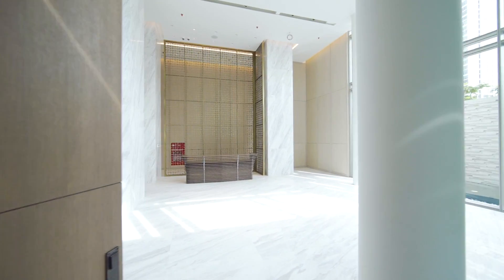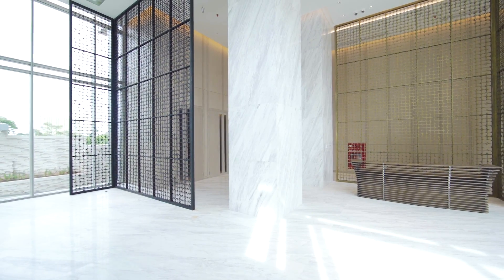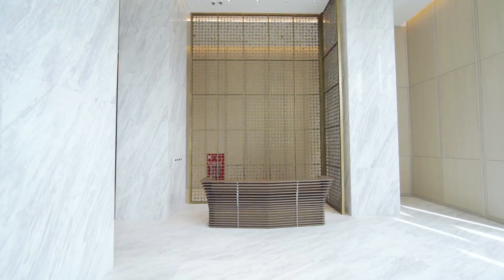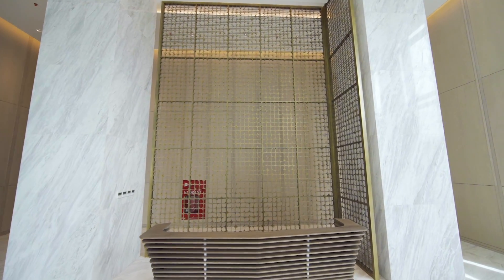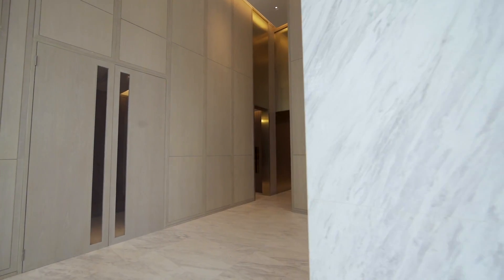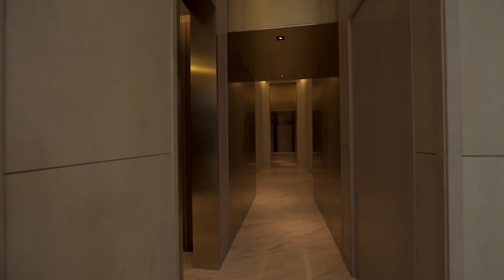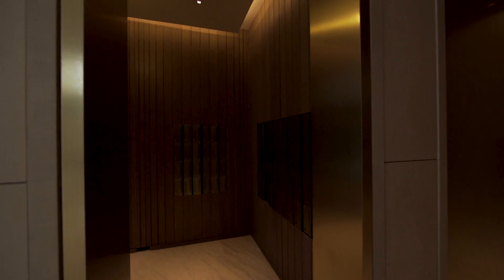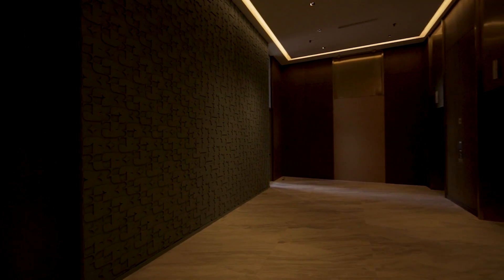Verde Two - Grand Lobby Sneak Preview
Verde Two - READY TO MOVE IN! Come join one of our future residents as he takes a walk through the breathtaking Grand Lobby. Stunning white marbles, high ceilings and custom Verde Two wall patterns will welcome homeowners everyday in exquisite style. Attention to detail is second to none.